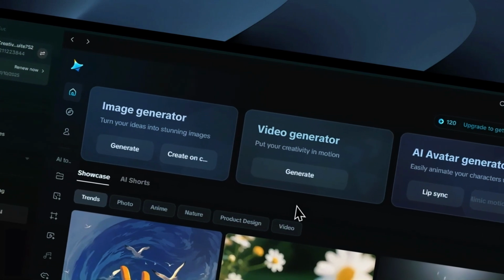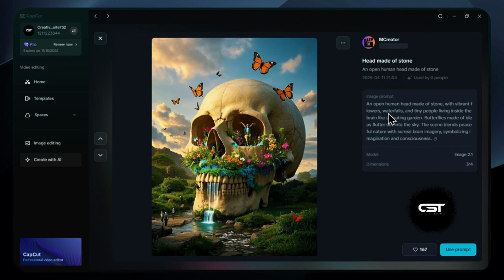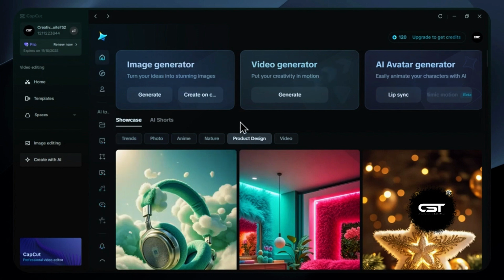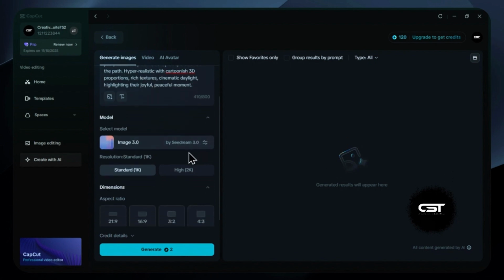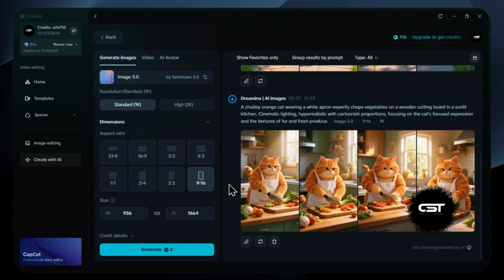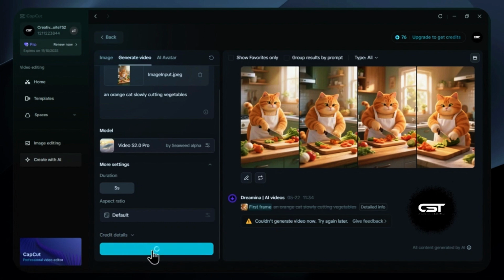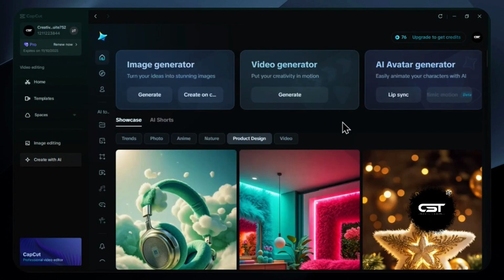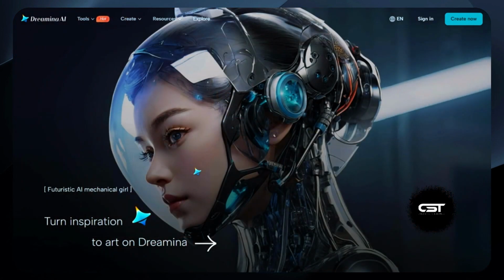CapCut AI Masterclass: Generate Stunning Images, Videos & Avatars (Full Tutorial)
This CapCut AI guide covers everything you need to know, from navigating the CapCut AI features hub to mastering AI image generation with various models (like Image 3.0 and Image 2.1) and aspect ratios (including 9:16 for vertical content). Discover how to use effective prompt engineering to guide the AI and achieve your desired visuals.

We'll also explore AI video generation, showing you how to convert your AI-generated images into engaging video clips using models like Video S2.0 Pro. Plus, get a sneak peek into the AI Avatar generator, where you can bring characters to life with text-to-speech or uploaded audio, and even explore different generation effects.

Whether you're a beginner looking to explore AI content creation or an experienced creator seeking to enhance your workflow, this CapCut AI tutorial will equip you with the knowledge to unleash your creativity. Don't miss out on mastering these powerful AI tools for video editing and image editing!

Video Chapters:
00:00:06 CapCut AI Tutorial: New AI Capabilities
00:00:19 Exploring CapCut AI Hub
00:02:14 How to Use CapCut AI Image Generator
00:02:23 CapCut AI: Generating Images from Text Prompts
00:04:37 CapCut AI: Creating Videos from Still Images
00:05:50 How to Use CapCut AI Avatar Generator
00:06:45 Overview of Other CapCut AI Editing Tools & Features
00:07:08 CapCut Image Editing Templates with AI
00:07:33 CapCut AI Tutorial: Final Thoughts & Recap

What you'll learn in this CapCut AI Guide:
How to access and navigate CapCut's AI Features.
✅ Generating images from text prompts using CapCut's Image generator.
✅ Selecting AI models (Image 3.0, 2.1, etc.) and resolution (1K, 2K).
✅ Choosing aspect ratios for AI-generated images (e.g., 9:16 for vertical video).
✅ Transforming AI images into AI videos using the Video generator.
✅ Understanding the basics of AI video generation models (Video S2.0 Pro).
✅ Introduction to the AI Avatar generator for lip sync and mimic motion.
✅ Tips for effective prompt engineering in CapCut AI.

CapCut AI FAQs

How do I generate images using CapCut AI?
To generate images in CapCut AI, go to "Create with AI" on the left sidebar, then click "Generate" under "Image generator." Enter your detailed text prompt, select an AI model (like Image 3.0), choose your desired resolution (1K or 2K), and set the aspect ratio. Then click "Generate" to create your images.

Can CapCut AI create videos from existing images?
Yes, CapCut AI's Video Generator can transform an existing image into a dynamic video. You can upload your image as the "Image prompt" and add a "Text prompt" to guide the AI on the desired motion and content for the video.

What are the different AI models available for image generation in CapCut?
CapCut offers several AI image generation models, including Image 3.0 (for high quality and precise text generation), Image 2.1 (for realistic structures), Image 2.0 Pro (for diversity), and Image 1.4 (for photorealism). You can select the model that best suits your creative needs.

How do I use the AI Avatar feature for lip sync or mimic motion?
In the "Create with AI" section, click on the "AI Avatar" tab. You can import a character image. For lip sync, choose "Text to speech" and type your script, or "Upload audio" if you have a pre-recorded voice. You can also select "Mimic motion" to apply specific movements to your avatar.

Are CapCut AI features free to use?
Many CapCut AI features are available with a free tier that includes a limited number of credits or uses. Some advanced features, higher resolutions (like 2K images), or faster generation modes might require CapCut Pro subscription or additional credit purchases.